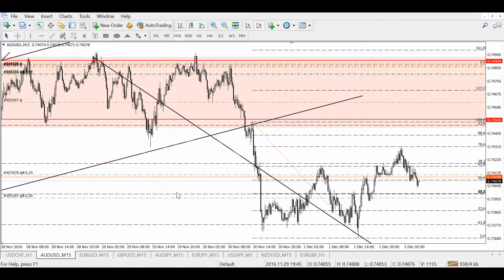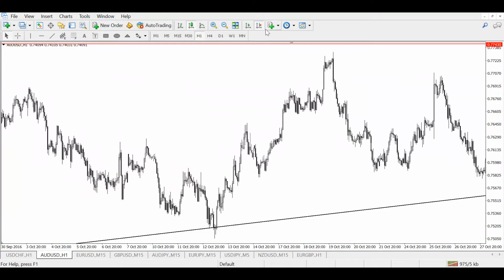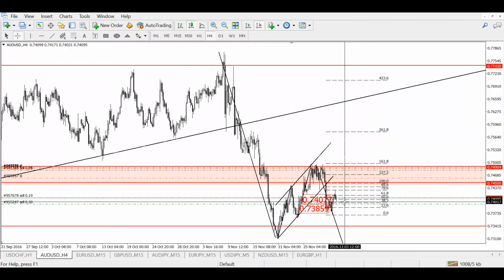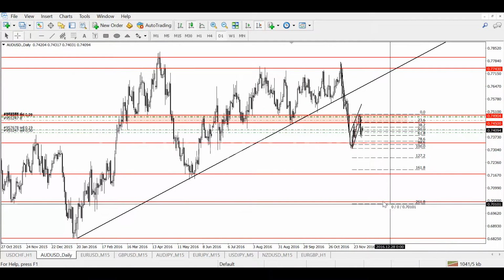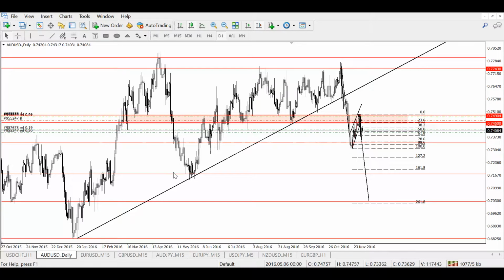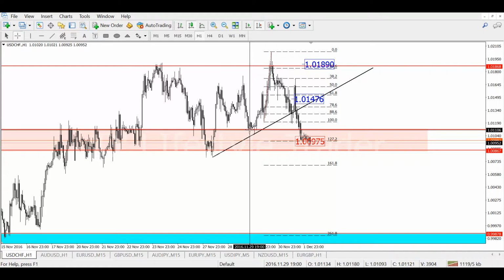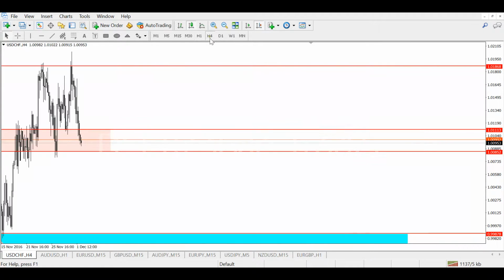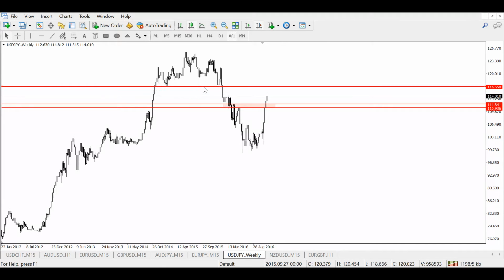D' 10-Minutes Trade Ideas Video 2nd December 2016